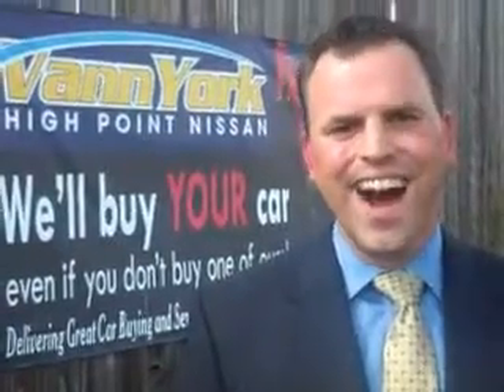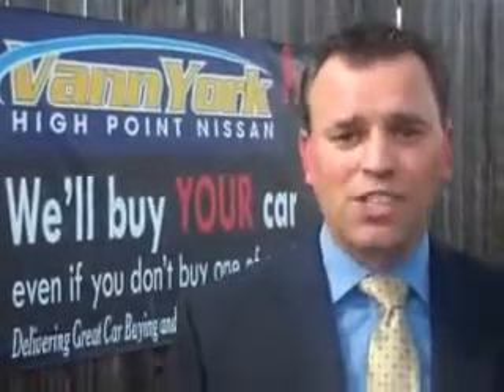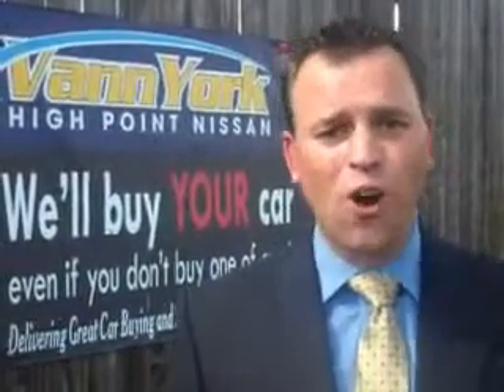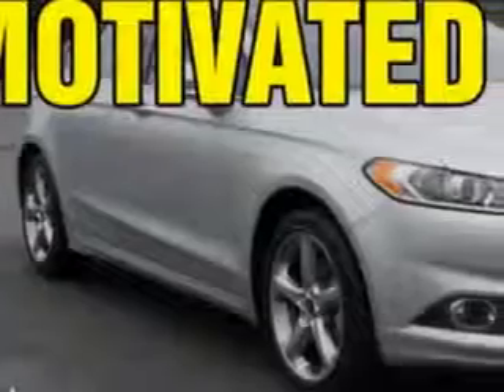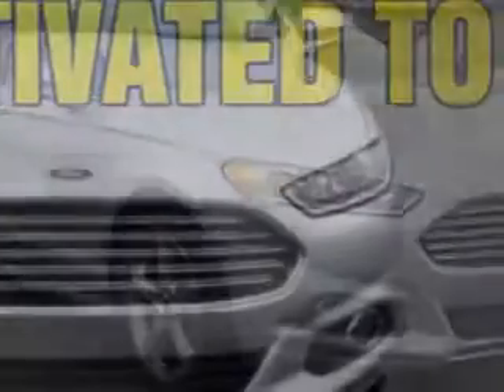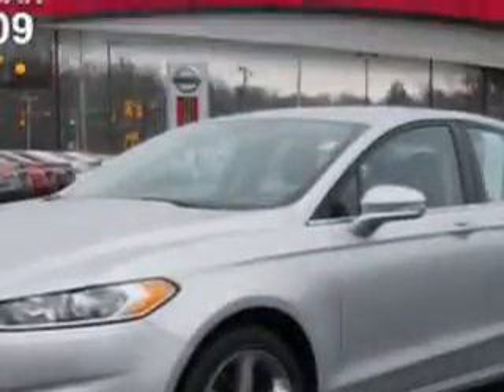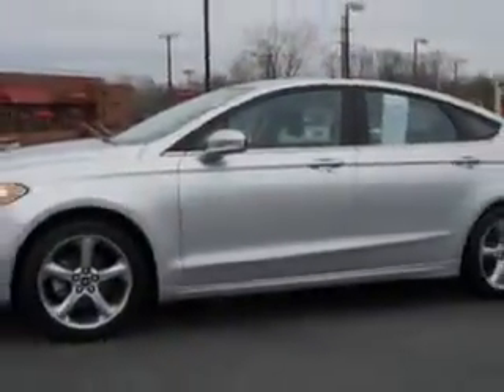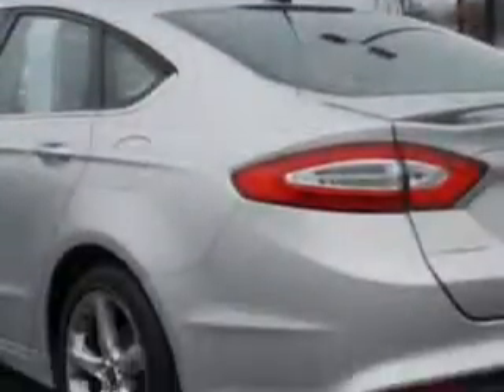Used 2013 Ford Fusion SE Greensboro, Winston Salem High Point, Kernersville NC Vann York's High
MILES: 35,940
VIN:3FA6P0HR2DR158571

1810 S. Main ST.
High Point, North Carolina 27261